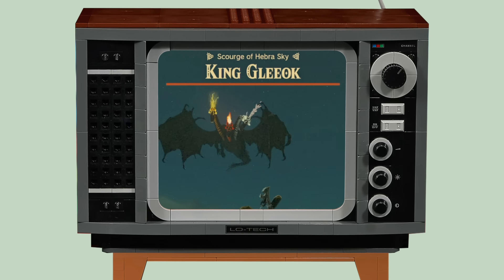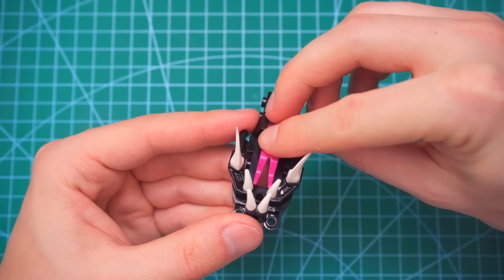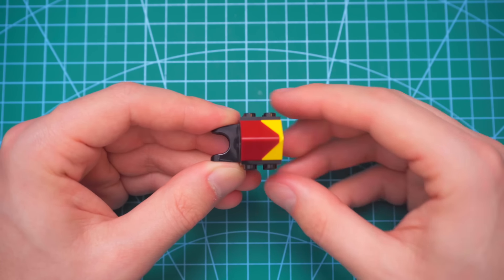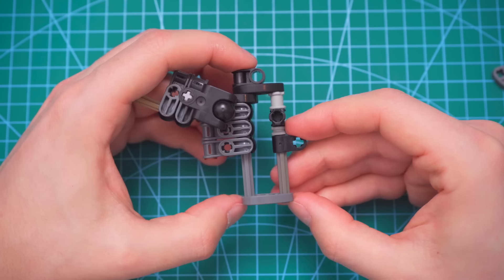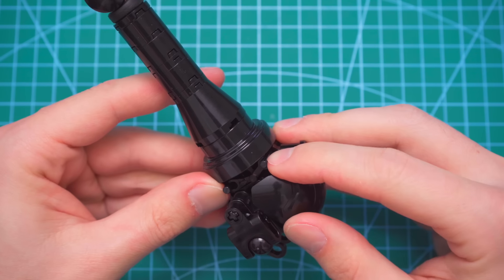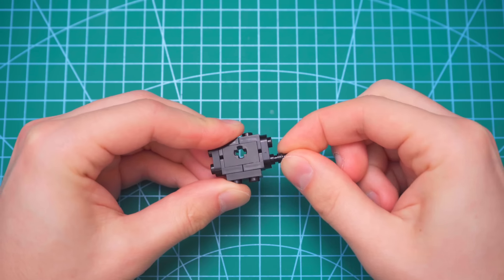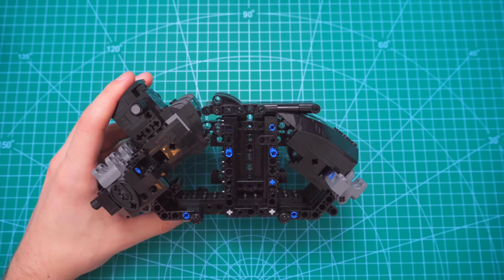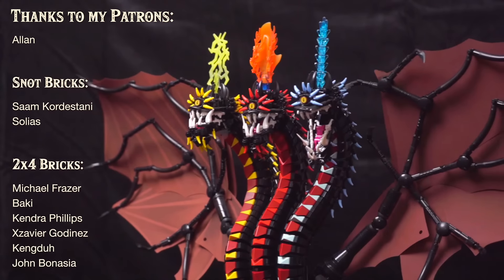I Built a GIANT Zelda boss out of LEGO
Welcome to Mitch-Builds, I’m Mitch and I build custom LEGO creations! Today I'm creating King Gleeok from The Legend of Zelda Tears of the Kingdom. King Gleeok is, for my money, the most fearsome over-world enemy in Zelda Tears of the Kingdom and one of the most memorable Zelda enemy designs of all time(lines). It’s absolutely terrifying when you stumble across a Gleeok in the wild. And now I have one that lives in my room…

If you're looking for instructions, thank you for the support! Unfortunately, my models often do not translate well into being sets for a number of reasons. Part cost, difficulty of assembly and difficulty to display being the main ones. I wouldn’t feel right selling instructions for a model that didn’t match LEGO’s quality in those regards. If I do one day release instructions of a model, know that it's because I feel confident that it will make for a great experience. Hopefully, in the meantime, these videos inspire you to dream up your own designs!

- Follow me on Flickr: @gamma-raay